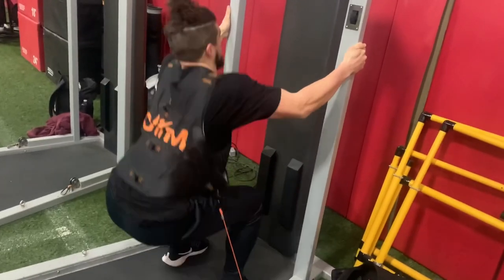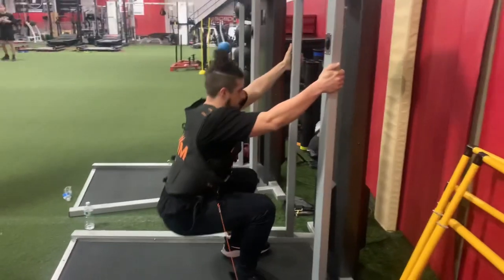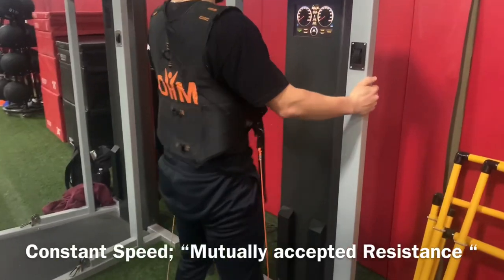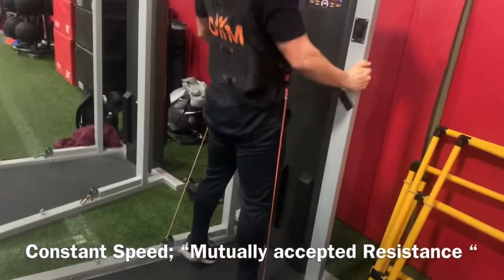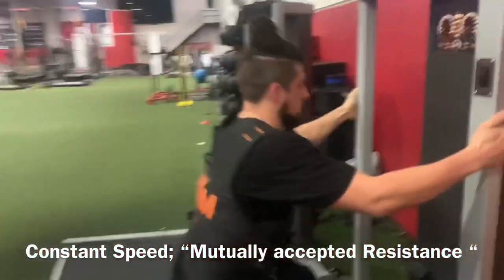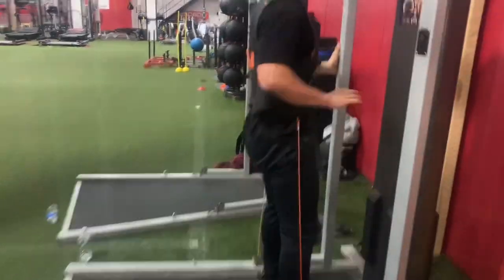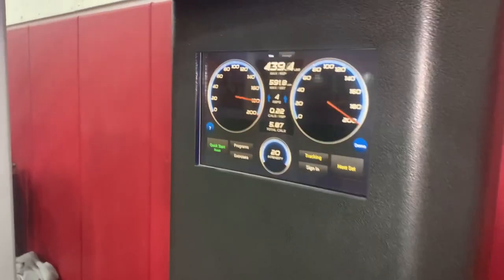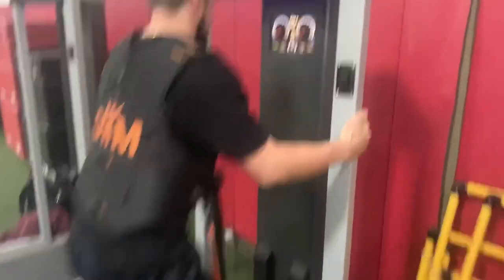Isokinetic Strength Training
Isokinetic Squat on the OHM.